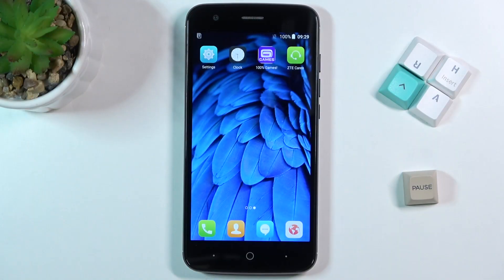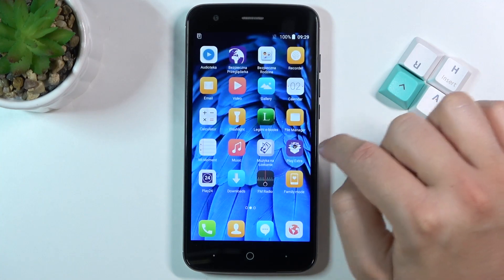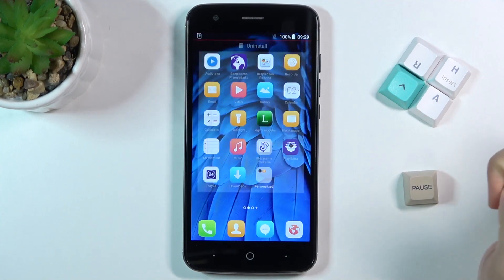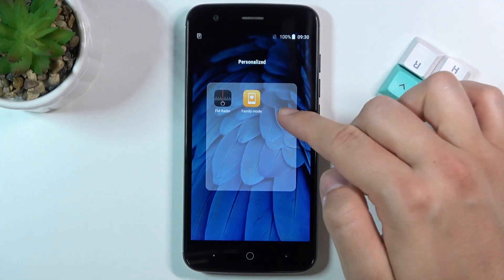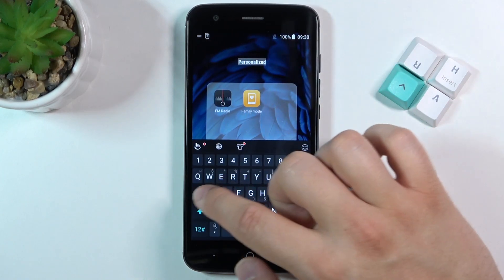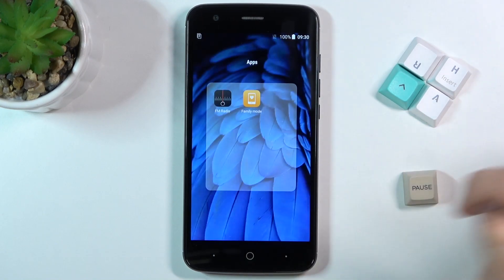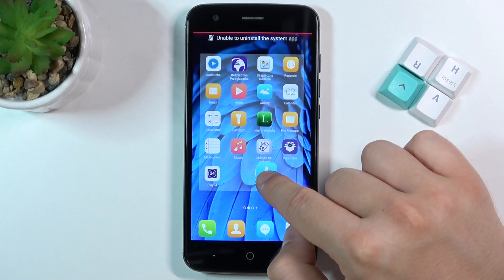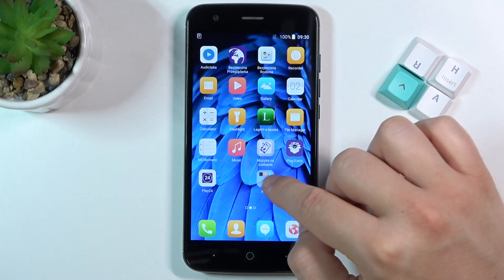How to Create Folder on Home Screen in ZTE Blade V8 Lite -Add Folder to Home Screen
Find out more about ZTE Blade V8 Lite:
Do you need to organize all apps in your ZTE Blade V8 Lite? We will learn you how to create a folder on the home screen of this device and how to move applications to it. Follow our instructions and find out how to create folders and reorder apps. Thanks to this, you will be able to find applications even faster. Visit our YouTube channel for more tutorials and tricks for your ZTE Blade V8 Lite.

How to create folder in ZTE Blade V8 Lite? How to clean home screen in ZTE Blade V8 Lite? How to group apps in ZTE Blade V8 Lite? How to organize home screen in ZTE Blade V8 Lite? How to find apps settings in ZTE Blade V8 Lite? How to put apps in folder in ZTE Blade V8 Lite? How to categorize apps in ZTE Blade V8 Lite?